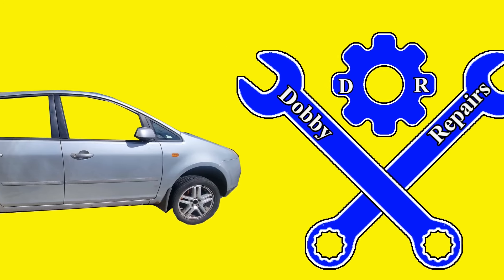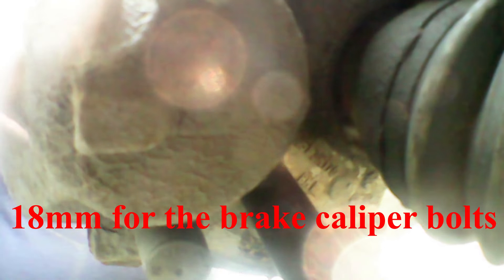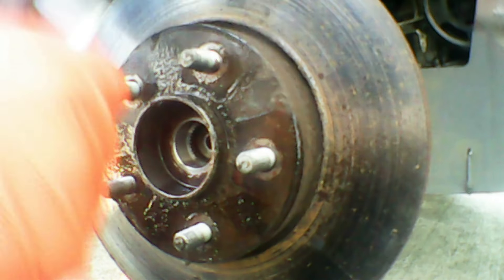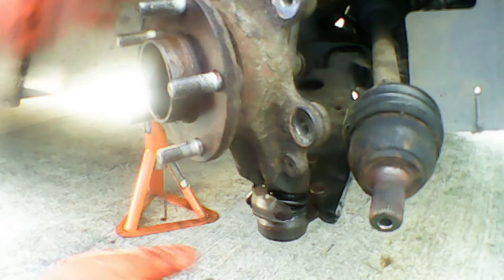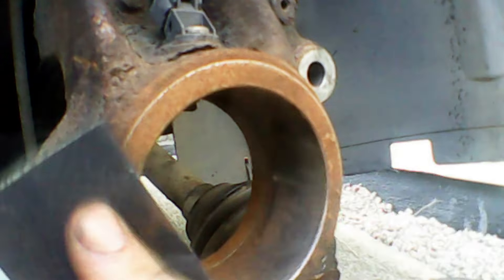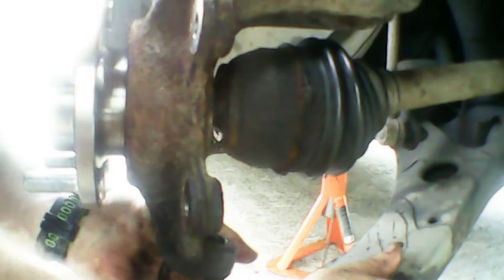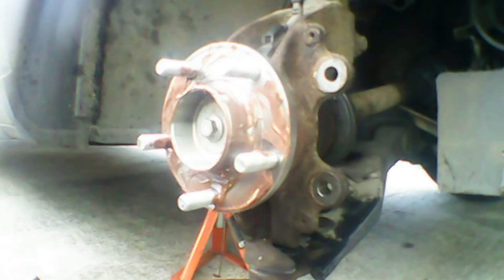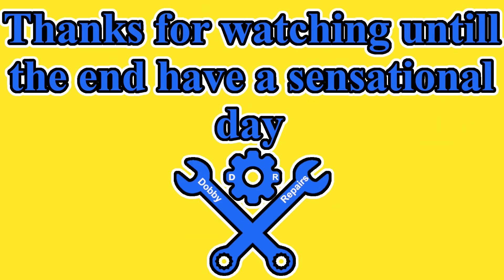How To Replace The Front Wheel Bearing On A MK2 Ford C max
Hi, in this video, we have aFord C max . I will show you the steps needed to replace the front wheel bearing  .

tools used

Wheel bearing tool

6mm hex bit

21mm spanner

any questions? please ask  in the comments, and I'll do my best to answer them

Dobby